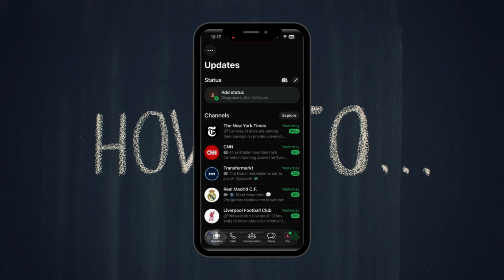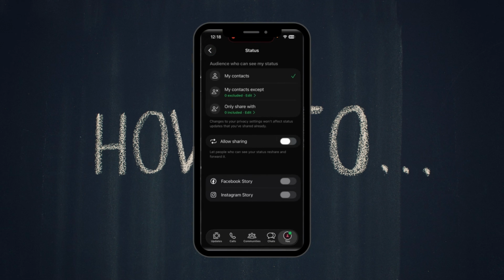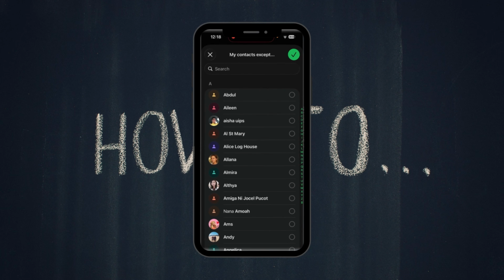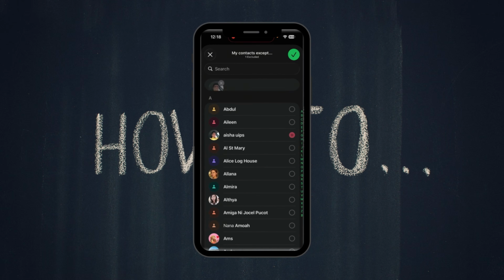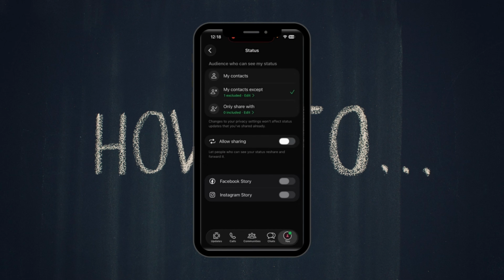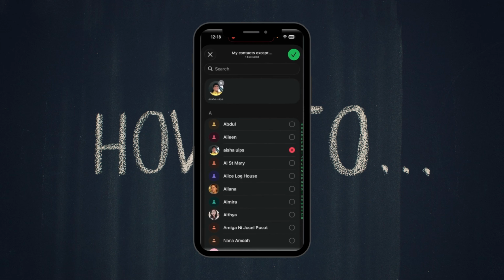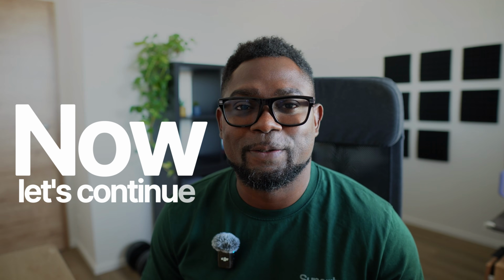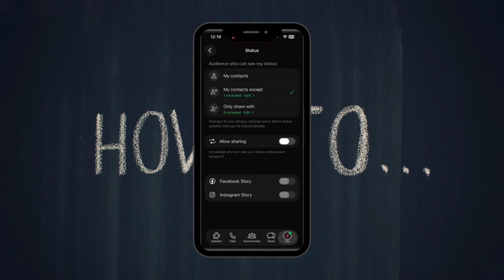How to Hide Your WhatsApp Status from Someone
How to hide your WhatsApp Status from someone? This step-by-step guide shows you how to hide your WhatsApp Status from specific contacts.
Learn how to change your WhatsApp Status privacy settings and choose who can see your Status updates.

This tutorial explains how to exclude specific people from viewing your WhatsApp Status on Android and iPhone.

What you'll learn:

How to hide WhatsApp Status from someone
How to exclude specific contacts from your Status
How to change WhatsApp Status privacy settings
How to choose who can see your Status
How to hide Status updates from selected people
WhatsApp privacy settings explained